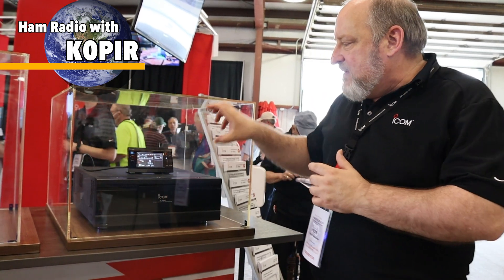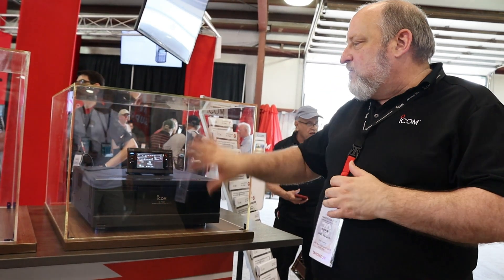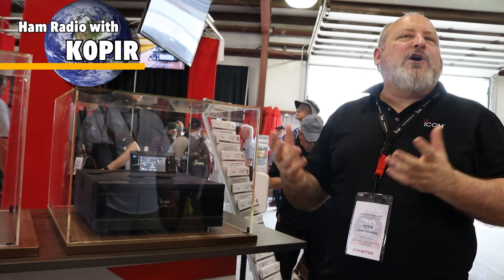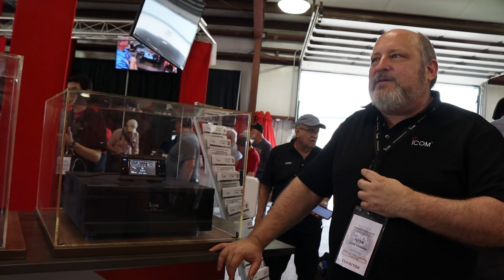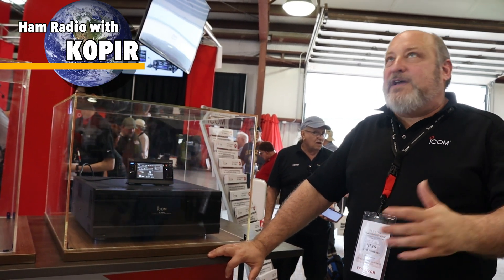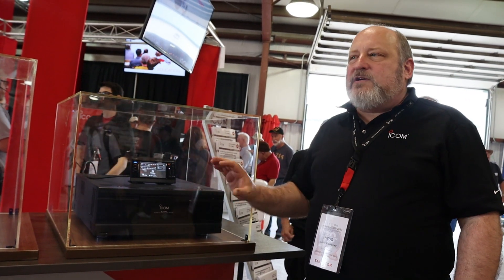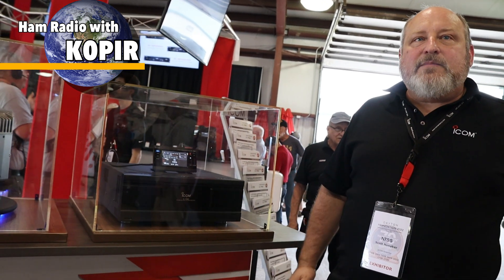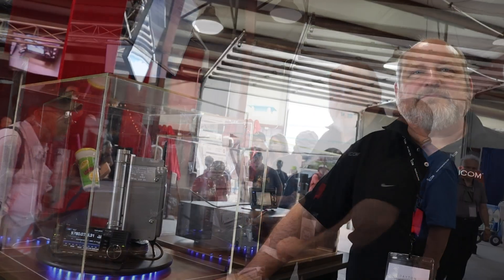Icom PW2 Amplifier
Take your contesting experience to the next level with the latest LDMOS power device with features supporting a SO2R operation in one amplifier.

Planned Features:
1kW output at fully duty cycle, even for extended periods of time
Six antenna connectors allow customers to use a variety of antennas for multiple bands
Connect to an Icom radio and all settings are automatically completed
A LAN port for remote control operation from a PC
2x6 antenna selector allows SO2R (single operator two radios) operation with only one amplifier
Super low-distortion output with superior IMD (Intermodulation Distortion)
Simultaneous and data output for both Main and Sub bands
Touch screen color TFT LCD enables intuitive setting changes

○○○ LINKS ○○○